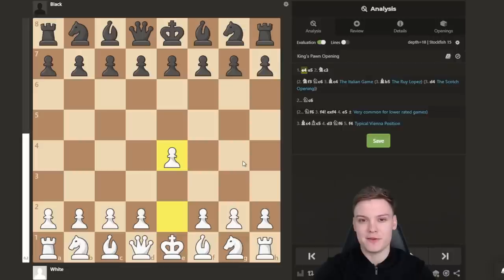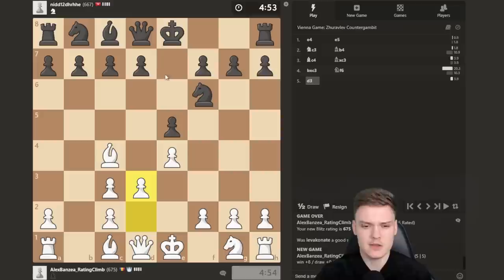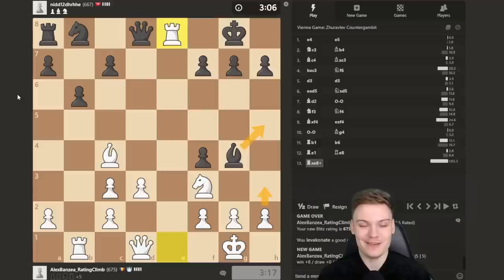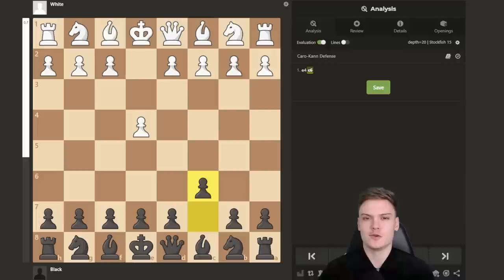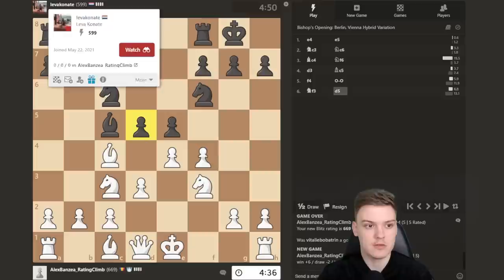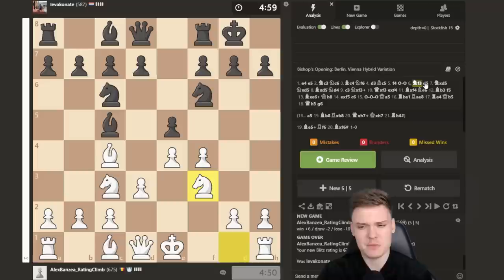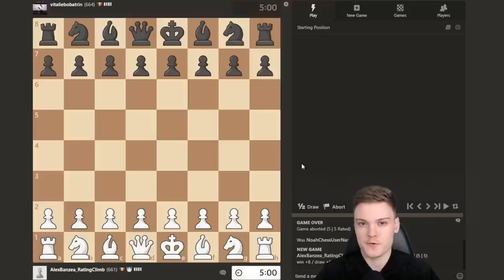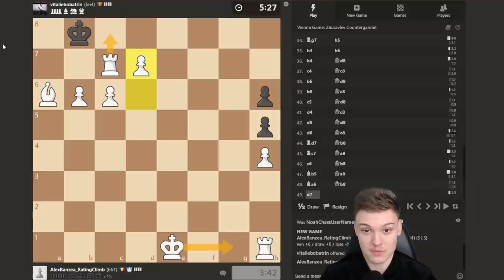This weird opening makes beginners go wild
00:00 Intro
04:01 Game 1 Vienna 2...Bb4
16:02 Game 2 Vienna Bc5 Main
25:51 Game 3 Vienna 2...Bb4
36:22 Game 4 Vienna 2...d6
43:40 Game 5 Alekhine
51:17 Game 6 Rossolimo
56:22 Game 7 Beating 1...Nc6